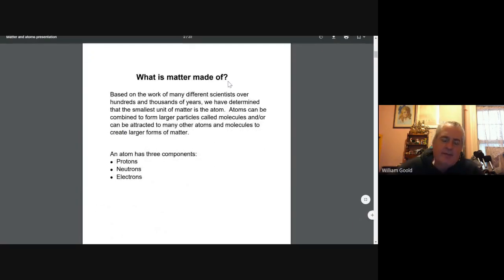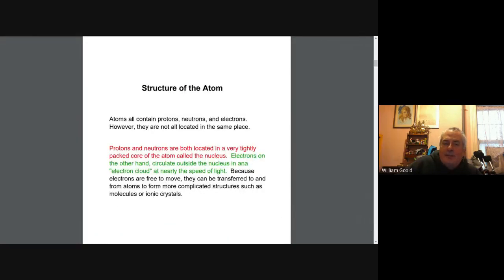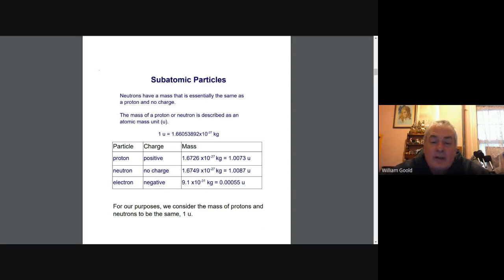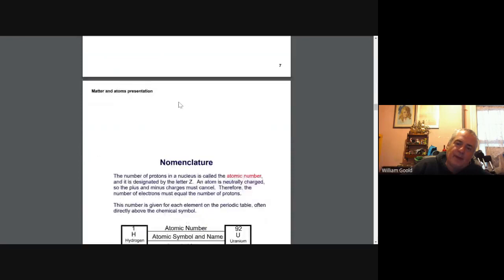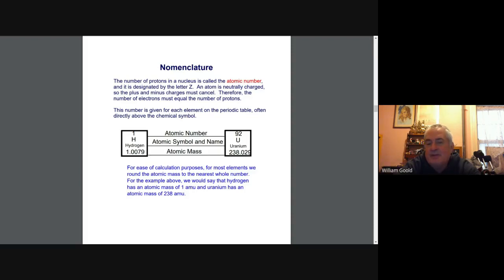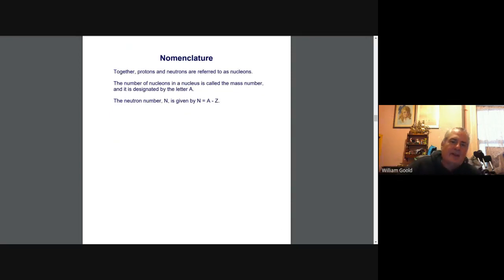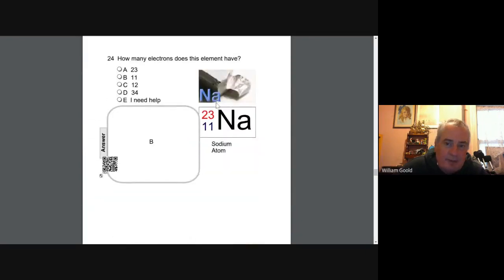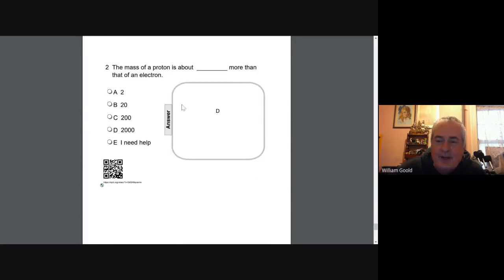matter and atoms presentation video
Mr. Goold's First Year Chemistry Class

Chapter 1 Lesson 1:  Basic Atomic Structure